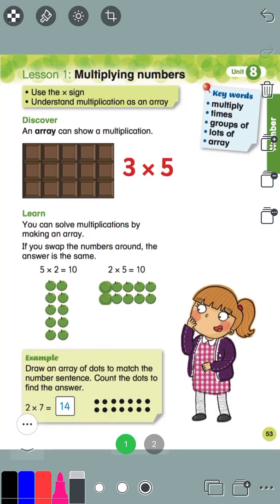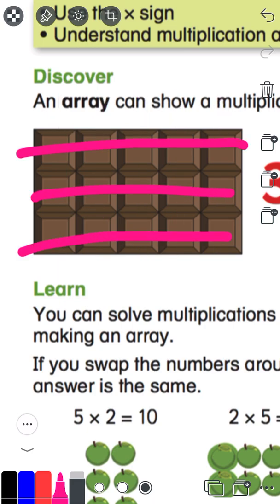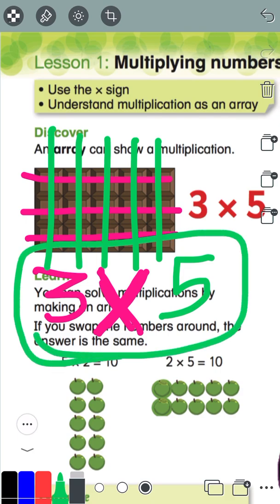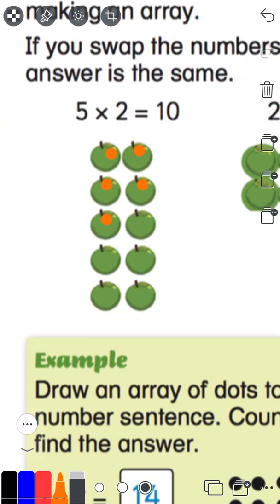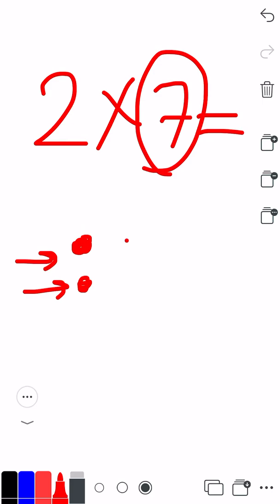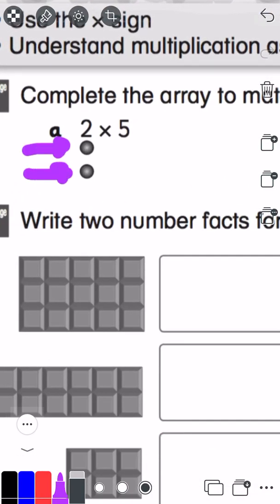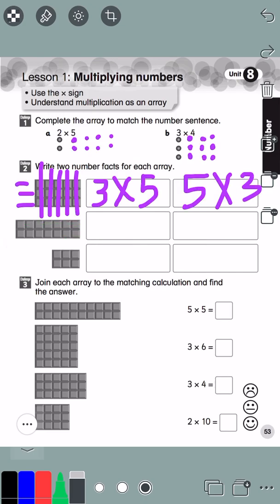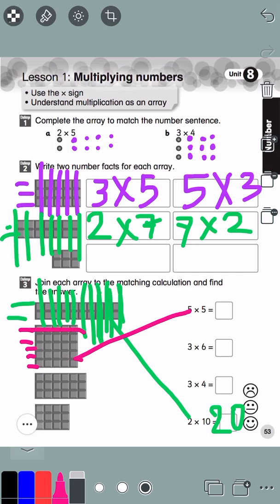Grade 1- Multiplying numbers